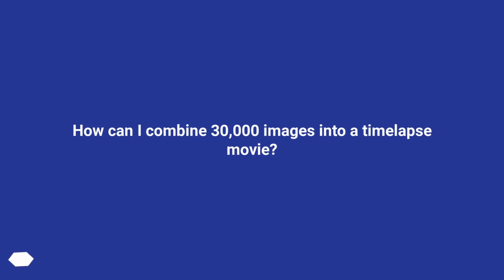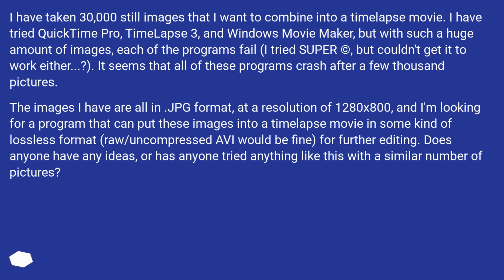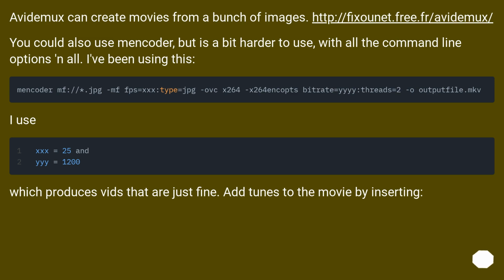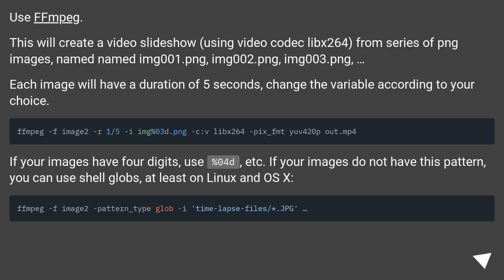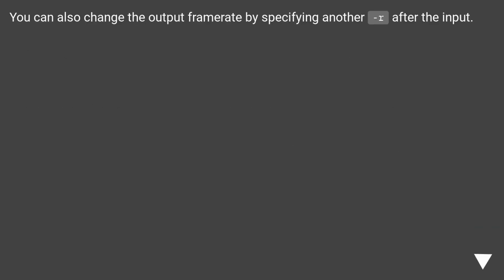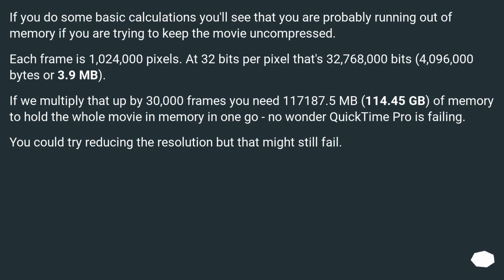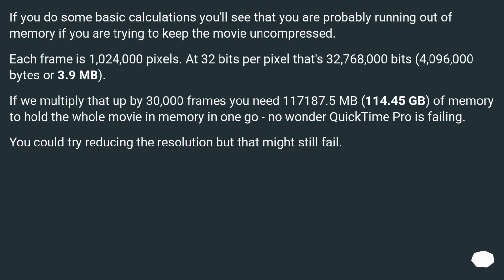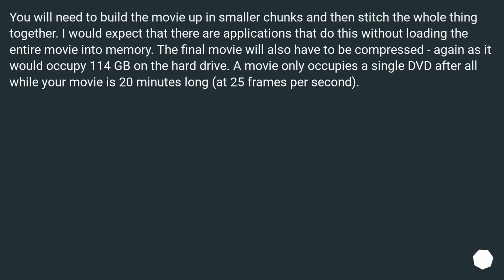How can I combine 30,000 images into a timelapse movie?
Chapters
00:00 Question
00:59 Accepted answer (Score 57)
01:39 Answer 2 (Score 48)
02:31 Answer 3 (Score 12)
03:49 Answer 4 (Score 11)
04:18 Thank you